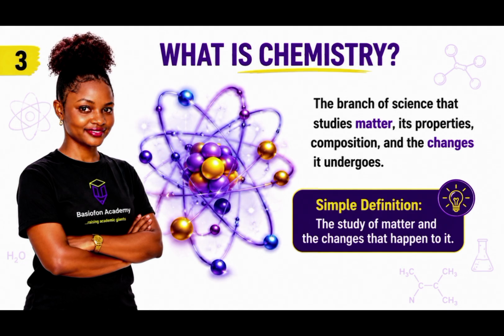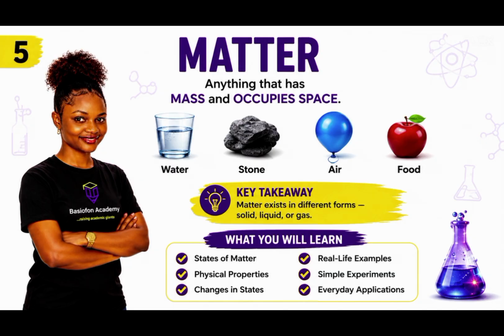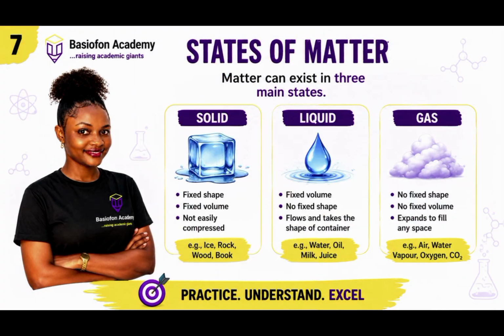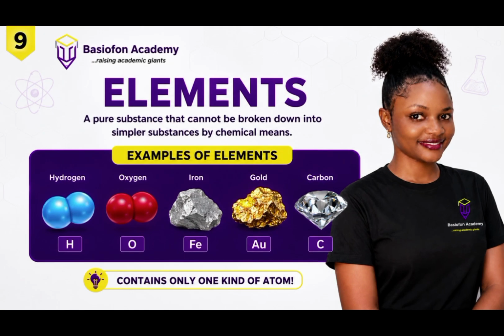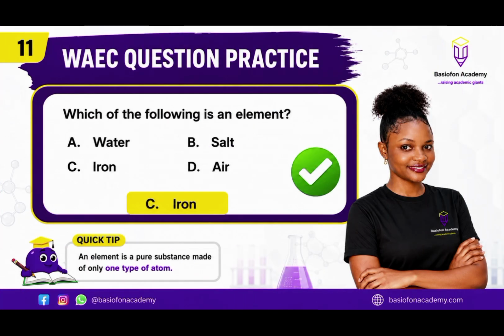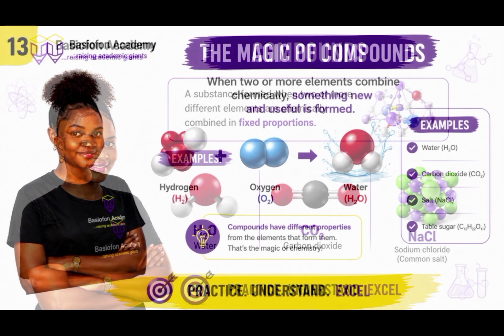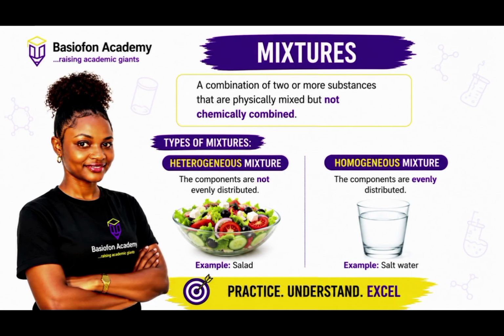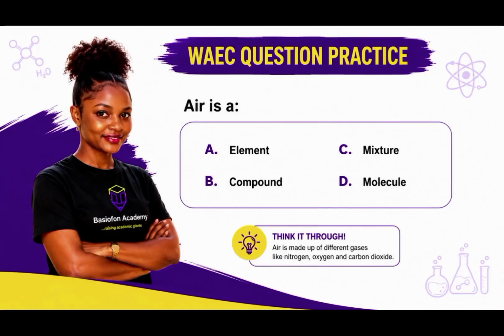Introduction to Chemistry: Elements, Compounds & Mixtures | WAEC Chemistry | JAMB Chemistry Tutorial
Learn the fundamentals of Chemistry by understanding the differences between elements, compounds, and mixtures.

This lesson is designed for 𝐖𝐀𝐄𝐂, 𝐉𝐀𝐌𝐁, 𝐍𝐄𝐂𝐎, and 𝐛𝐞𝐠𝐢𝐧𝐧𝐞𝐫 𝐬𝐜𝐢𝐞𝐧𝐜𝐞 𝐬𝐭𝐮𝐝𝐞𝐧𝐭𝐬 preparing for examinations.

𝐓𝐨𝐩𝐢𝐜𝐬 𝐂𝐨𝐯𝐞𝐫𝐞𝐝:
✅ Definition of Elements
✅ Definition of Compounds
✅ Definition of Mixtures
✅ Differences Between Elements, Compounds & Mixtures
✅ Examples and Exam Questions

𝐏𝐞𝐫𝐟𝐞𝐜𝐭 𝐟𝐨𝐫:
✔ WAEC Chemistry
✔ JAMB Chemistry
✔ NECO Chemistry
✔ Secondary School Science Students

🎯 𝗣𝗥𝗘𝗣𝗔𝗥𝗘 𝗪𝗜𝗧𝗛 𝗕𝗔𝗦𝗜𝗢𝗙𝗢𝗡 𝗔𝗖𝗔𝗗𝗘𝗠𝗬
Want more questions to test your understanding after this lesson?
📚 𝐖𝐀𝐄𝐂 𝐂𝐡𝐞𝐦𝐢𝐬𝐭𝐫𝐲 𝐃𝐫𝐢𝐥𝐥 𝐏𝐚𝐜𝐤 — Matter and Its 𝐂𝐥𝐚𝐬𝐬𝐢𝐟𝐢𝐜𝐚𝐭𝐢𝐨𝐧.
Practice exam-style questions and strengthen your understanding of the fundamentals.
📚 𝐉𝐀𝐌𝐁 𝐂𝐡𝐞𝐦𝐢𝐬𝐭𝐫𝐲 𝐃𝐫𝐢𝐥𝐥 𝐏𝐚𝐜𝐤 — Matter and Its Classification.
Sharpen your JAMB Chemistry preparation with focused practice questions.
👉🏾 Get the 𝐖𝐀𝐄𝐂 & 𝐉𝐀𝐌𝐁 𝐂𝐡𝐞𝐦𝐢𝐬𝐭𝐫𝐲 𝐃𝐫𝐢𝐥𝐥 𝐏𝐚𝐜𝐤𝐬 through the Basiofon Resource Hub:

basiofon-resource-hub.lovable.app

• WAEC Chemistry revision
• JAMB Chemistry revision
• Chemistry practice questions
• Exam tips and explanations
• Physics, Biology & Mathematics lessons
• 100 Level University Science lessons

𝗣𝗿𝗮𝗰𝘁𝗶𝗰𝗲. 𝗨𝗻𝗱𝗲𝗿𝘀𝘁𝗮𝗻𝗱. 𝗘𝘅𝗰𝗲𝗹. 🎯

🌐 basiofonacademy.lovable.app